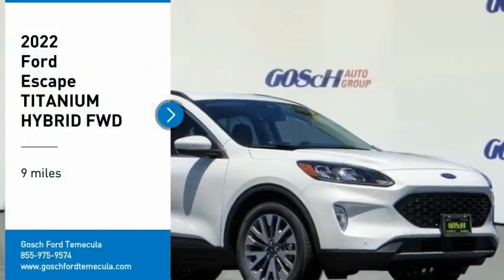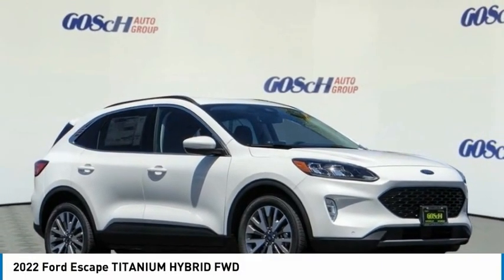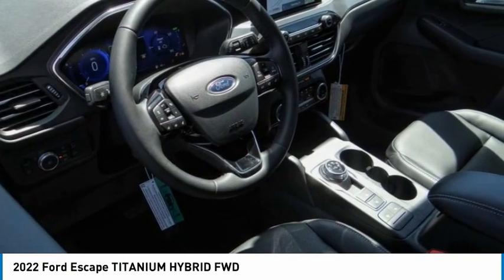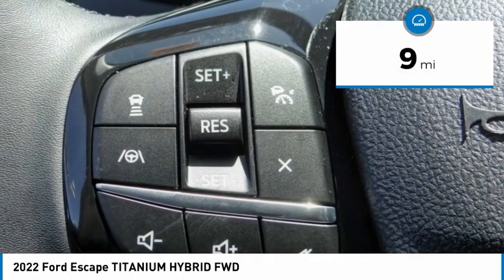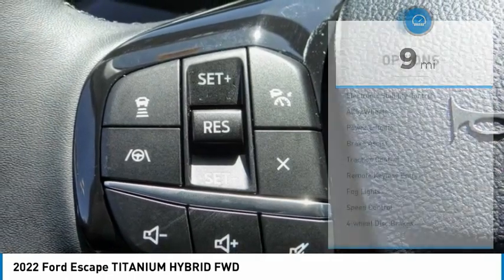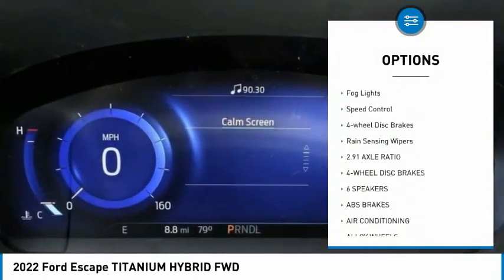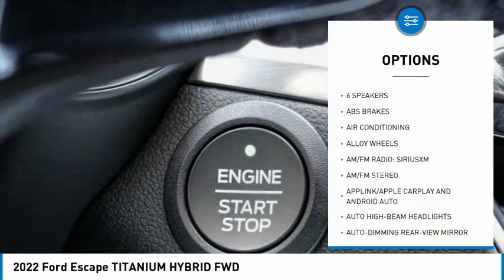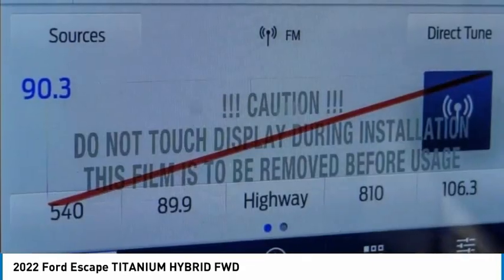2022 Ford Escape TEMECULA BEAUMONT MENIFEE PERRIS LAKE ELSINORE MURRIETA R220415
2022 Ford Escape TITANIUM HYBRID FWD

26895 Ynez Rd.

GOSCH FORD TEMECULA PROUDLY SERVING TEMECULA, BEAUMONT, MENIFEE, PERRIS, LAKE ELSINORE, MURRIETA, AND SURROUNDING SOUTHERN CALIFORNIA LOCATIONS. THIS WHITE 2022 Ford ESCAPE IS EQUIPPED WITH A 2.5L iVCT, AUTOMATIC TRANSMISSION, AND RECEIVES AN ESTIMATED 44 City/37 Hwy MPG. GOSCH FORD TEMECULA 26895 YNEZ RD. TEMECULA CA 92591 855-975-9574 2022 Ford ESCAPE TITANIUM HYBRID FWD Stock #: R220415 | VIN: 1FMCU0DZ0NUA27642 | 2022 Ford Escape Titanium Hybrid FWD SECURITY SYSTEM ALLOY WHEELS Gosch Ford Temecula